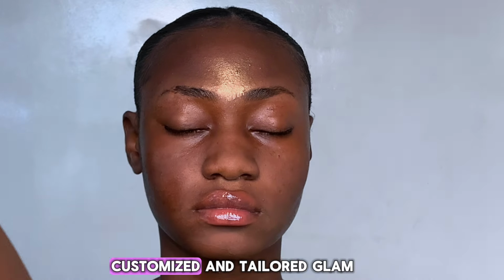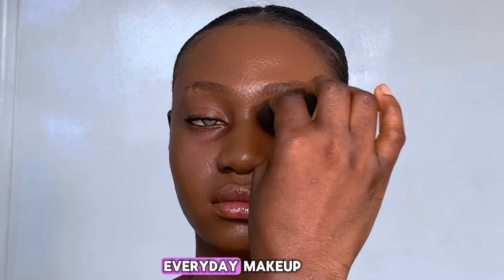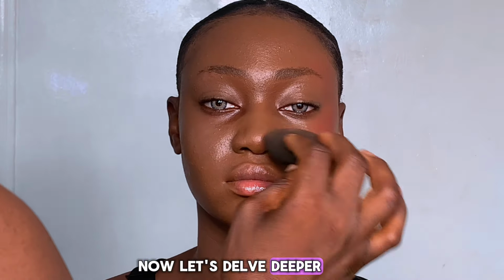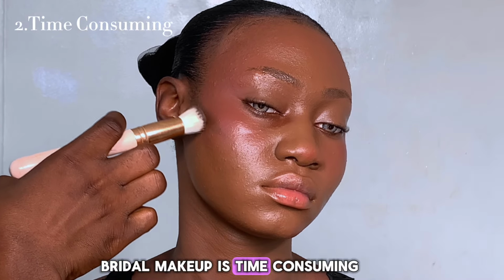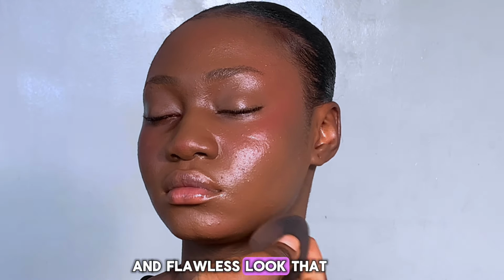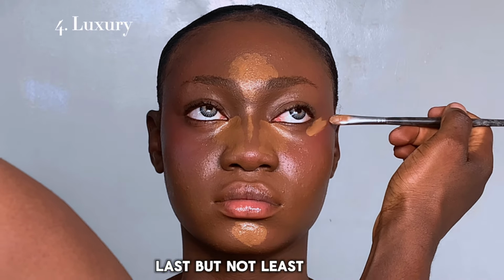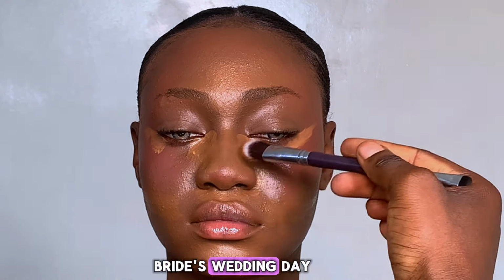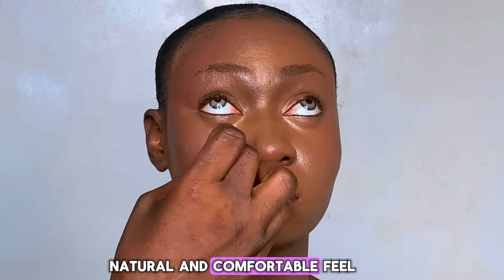THE DIFFERENCE BETWEEN BRIDAL AND EVERYDAY MAKEUP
Have you ever wondered what makes bridal makeup so special compared to everyday makeup? In this video, I’m breaking down the key differences between bridal makeup and everyday makeup—from techniques to products and everything in between. Plus, I’ll share why I find bridal makeup so exciting and fulfilling as a makeup artist!

✨ What You’ll Learn:
 • The unique approach to bridal makeup vs. everyday makeup
 • How bridal makeup is designed to last and photograph beautifully
 • Why bridal makeup is more than just a look—it’s an experience

Whether you’re a bride-to-be, a makeup enthusiast, or just curious about the difference, this video has all the answers! Let’s talk all things makeup! 💕

Glow @nubanbeauty
Foundation @marcjacobs
Cream blush @marcjacobs
Concealer @elfcosmetics
Brush @jessupbeauty @yangabeauty
Beauty Sponge @ceendiesbeautyline
Lips @maccosmetics
Gloss @beautybyjoms
Lashes @chee_lashes
Contact lens @freshlook.lenses
Primer @gentledove_cosmetics l
Setting spray @gentledove_cosmetics

makeuptutorial